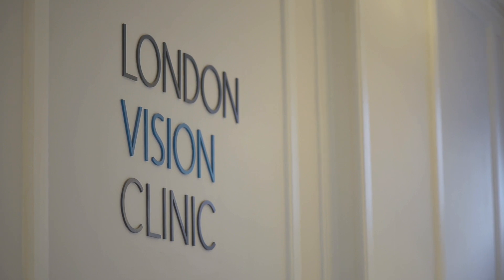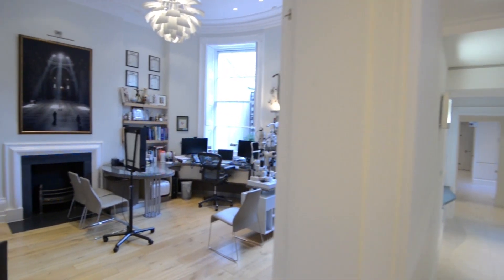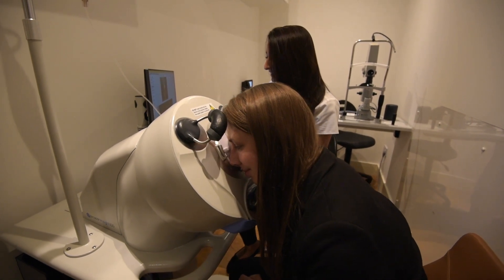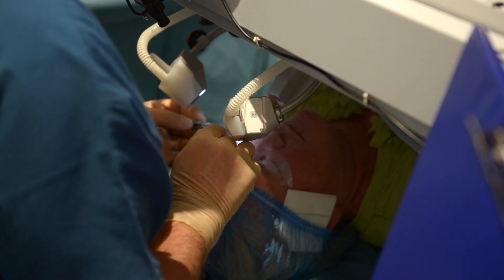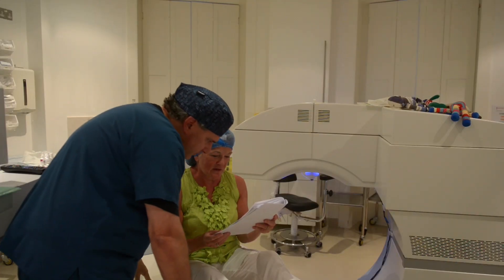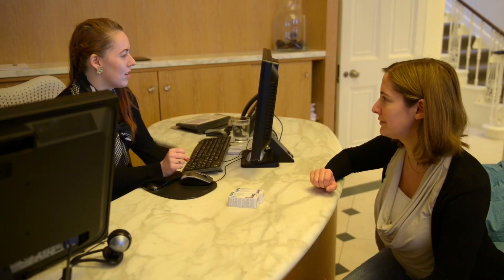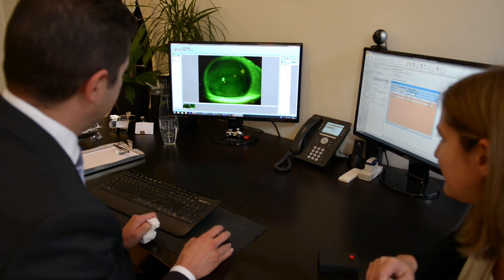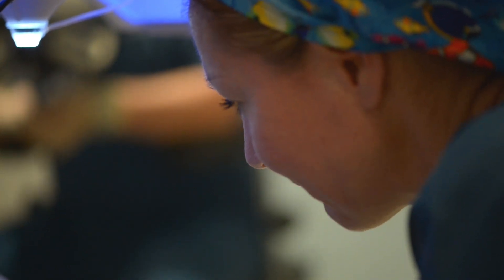London Vision Clinic - The Patient Journey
We go behind the scenes at London Vision Clinic in the UK, to discover an innovative treatment for ageing eyes that can significantly reduce, or even eliminate, the need for reading glasses, bifocals, or varifocals for many years. This method of increasing the depth of field of the eye, using a revolutionary Laser Eye Surgery technique, was pioneered over 10 years ago by Professor Dan Reinstein in conjunction with Carl Zeiss Meditec. As well as being significantly less invasive, studies have shown that PRESBYOND® Laser Blended Vision is suitable for pretty much anyone. We follow the patient journey.